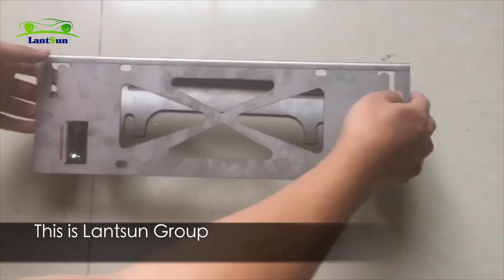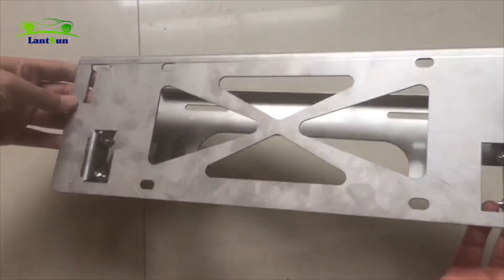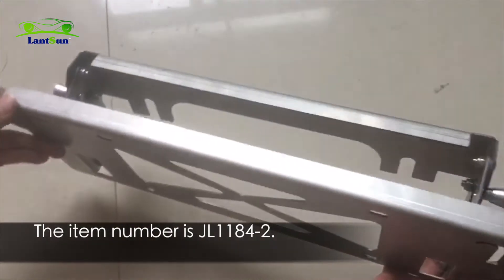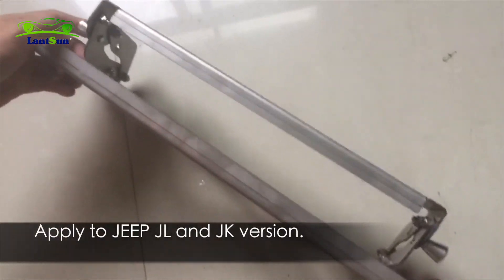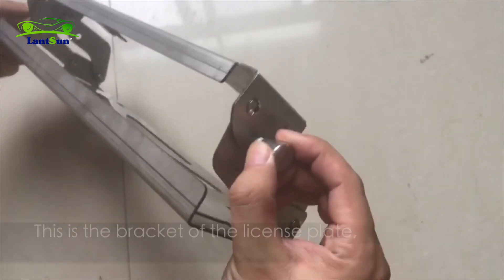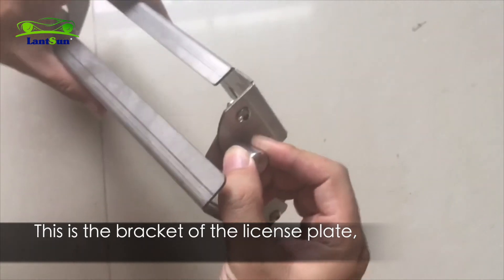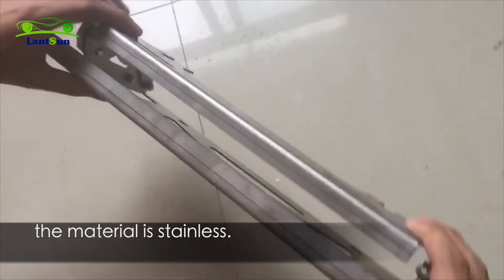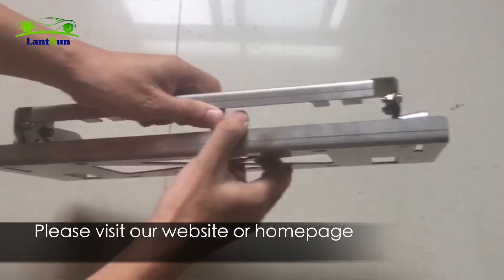Lantsun® Jeep wrangler JL JK licence plate bracket JL1184 - 2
licence plate bracket for Jeep wrangler JK 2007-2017, Jeep JL 2018+
stainless steel material
Box size：46*15*7cm  weight:1.5KG